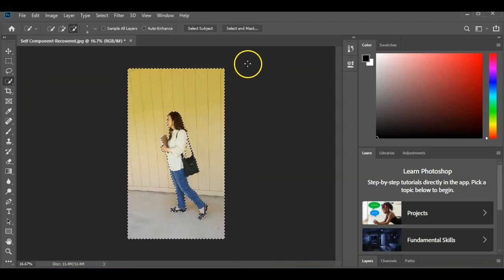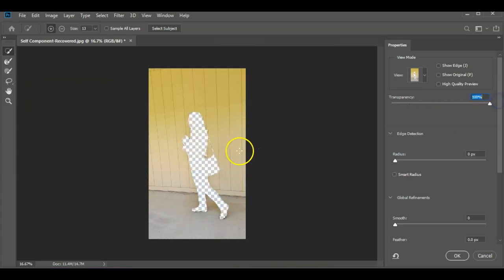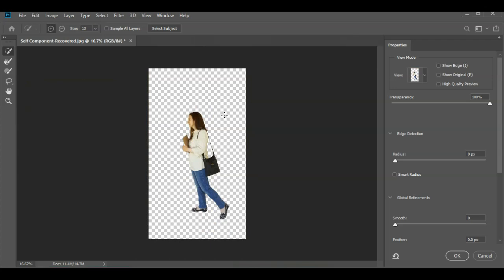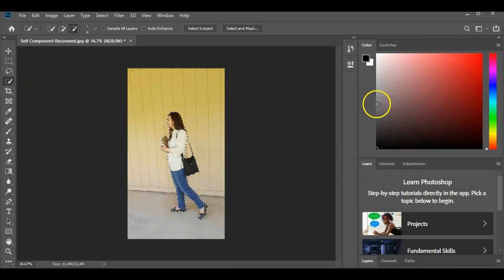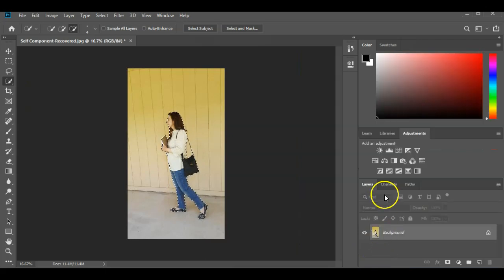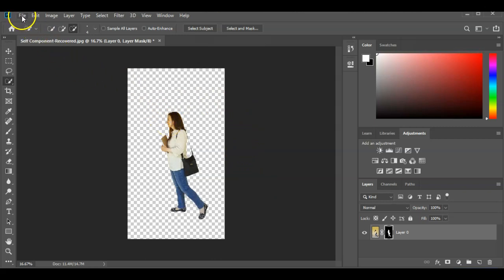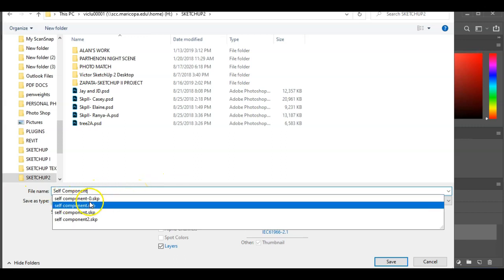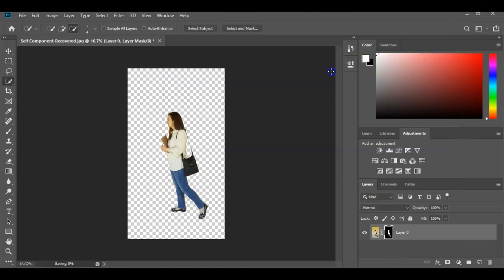PHOTOSHOP STEPS PART 2